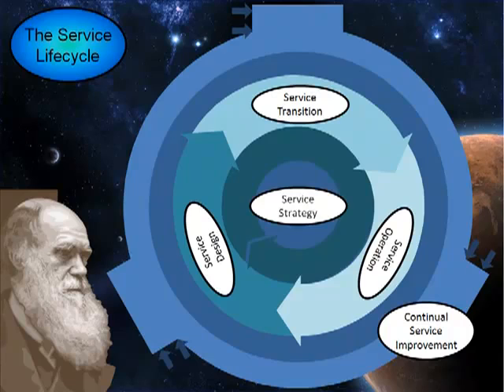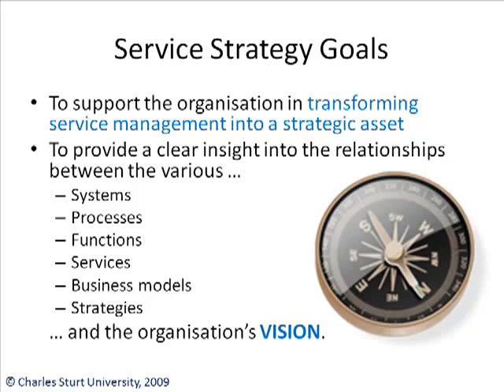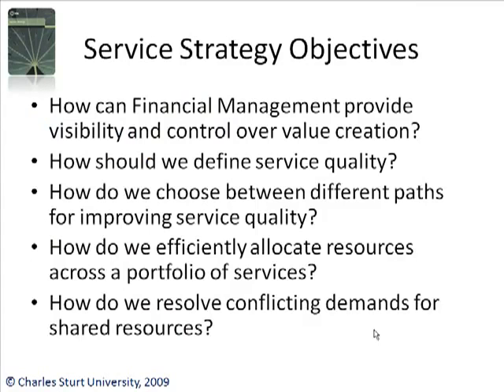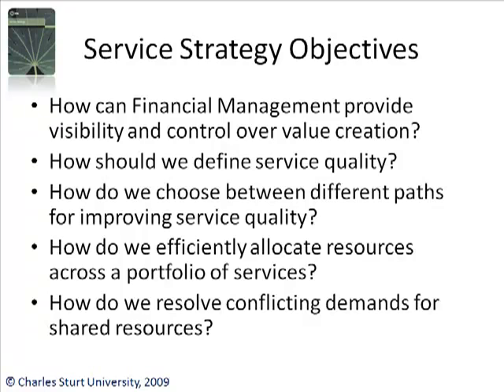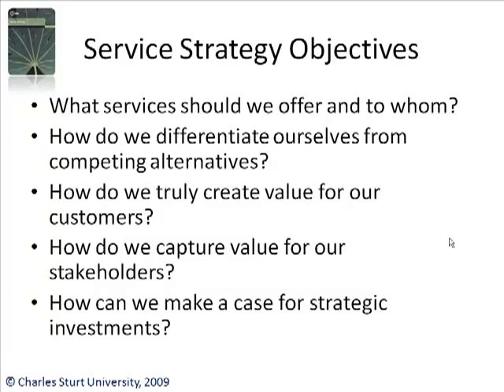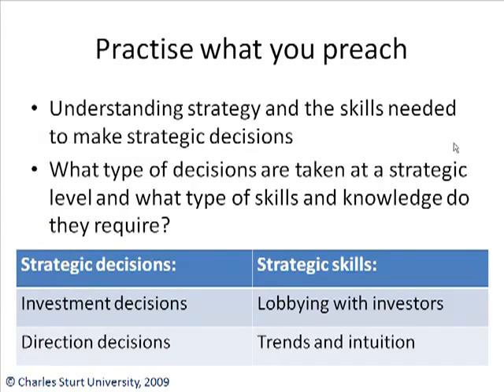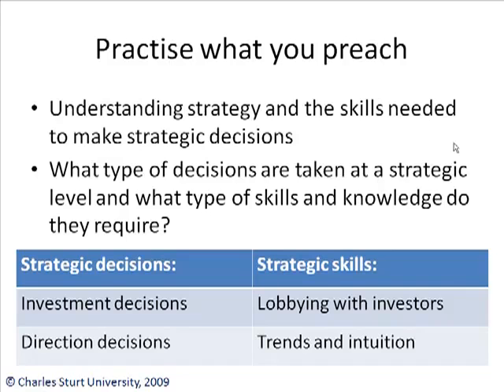10CSU ITIL v3 Service Strategy Goals and Objectives8 03